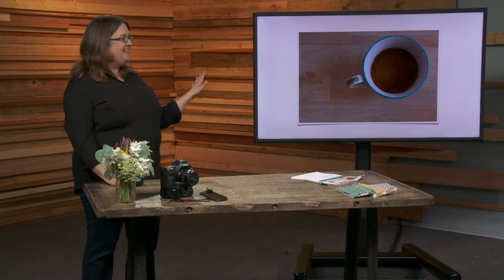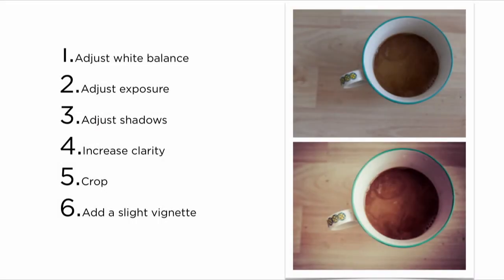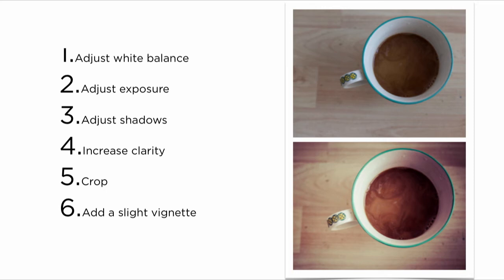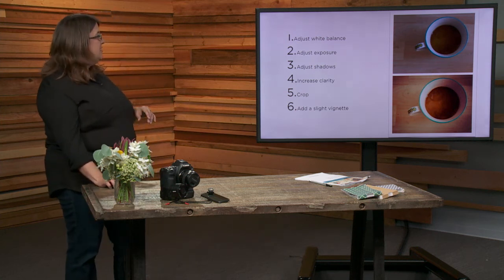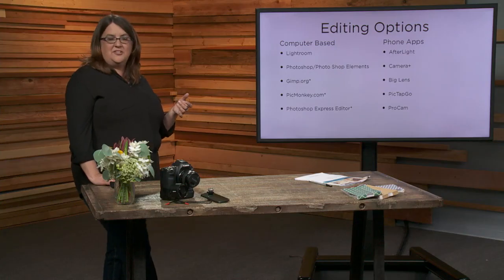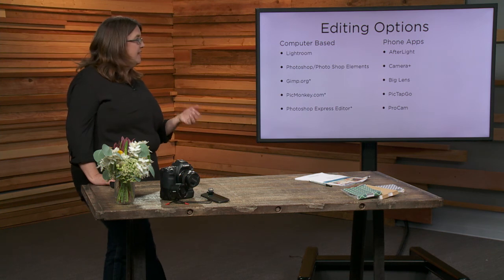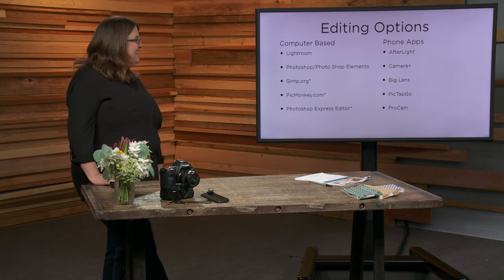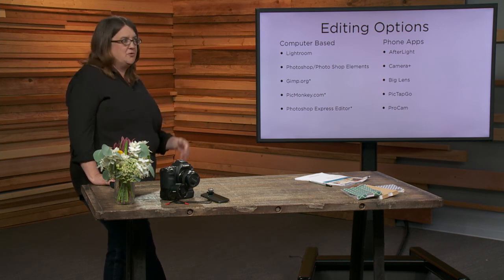Tips for Editing Your Scrapbook Photos to Get the Look & Feel You Want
In this clip from Scrapbook Your Story, learn how to edit the photos you want to include in your scrapbooking project — so that they reflect the tone and voice of the story you want to tell.